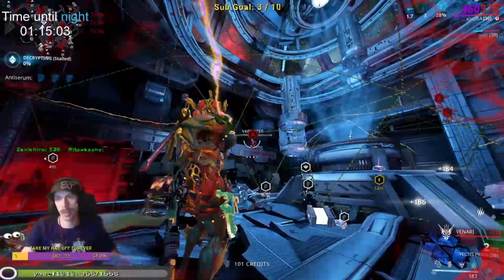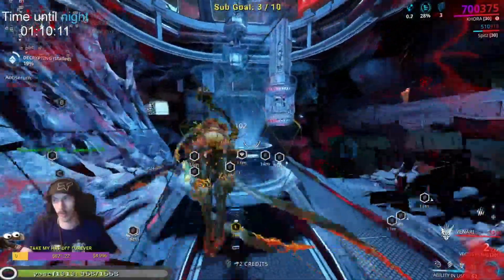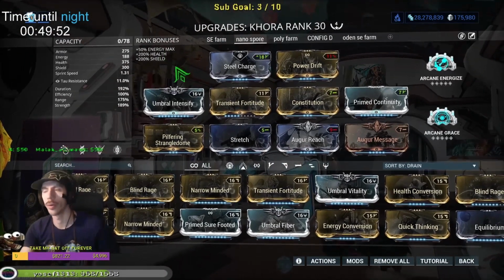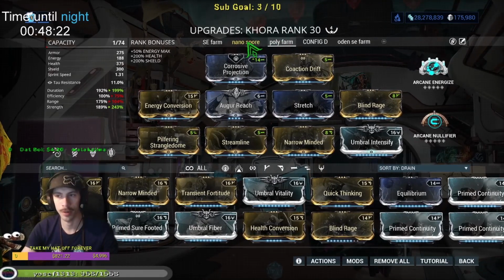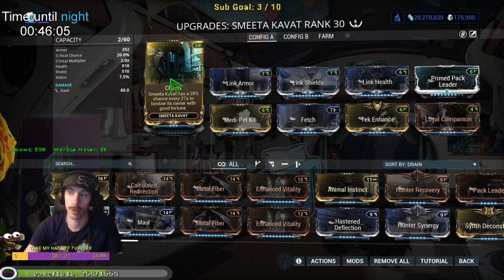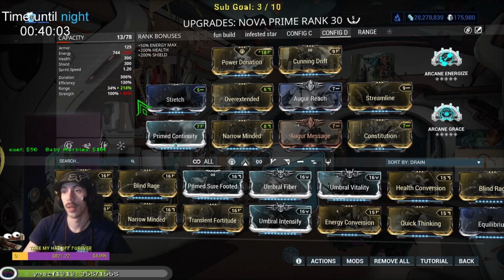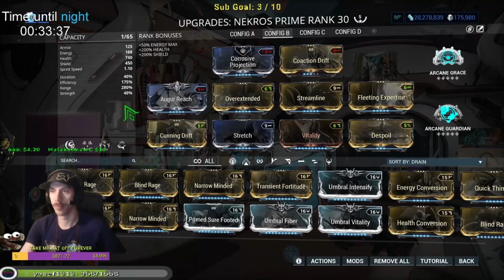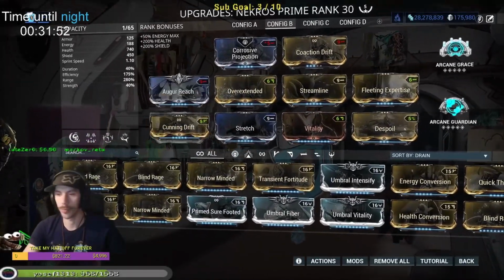Farming Locations + Starts for Polymer Bundle, Nano Spores and Ferrite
Farming Locations + Starts for Polymer Bundle, Nano Spores and Ferrite tips and tricks my starts and builds what to look out for and more            6:12 - Range only affects the radius of explosions from enemies killed when primed; starting radius of the wave is 5m and increases by 5m/s. Duration is 18.36s and recasting resets the radius so ideally Nova should recast every ~14-16s (assuming 306% dur). sorry for the miss info

Catch me on twitch everyday where you can see me explain hunts live 8 hours day. You can ask me any questions regarding eidolons and Warframe.

A community where you can share ideas and talk anything Warframe related.

PS. All Recorded live